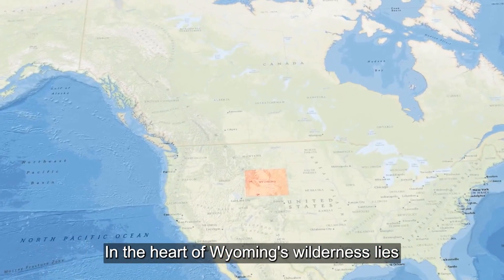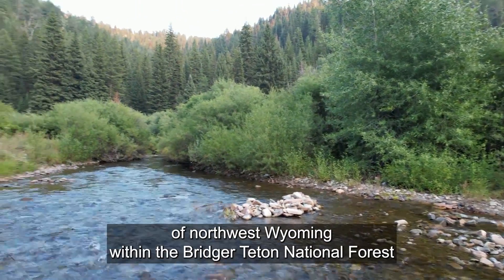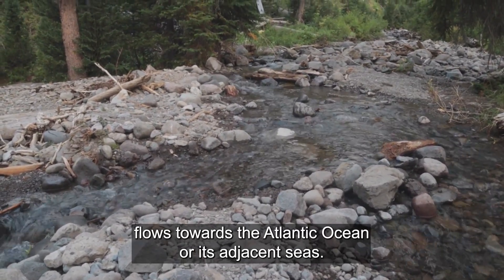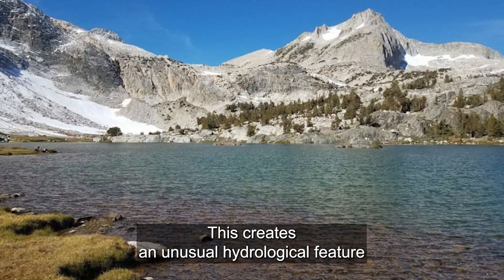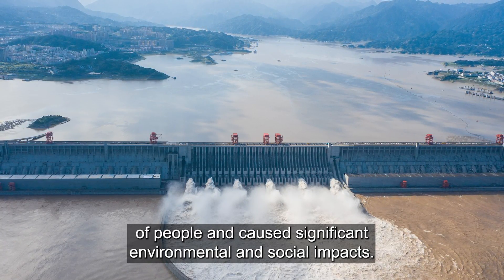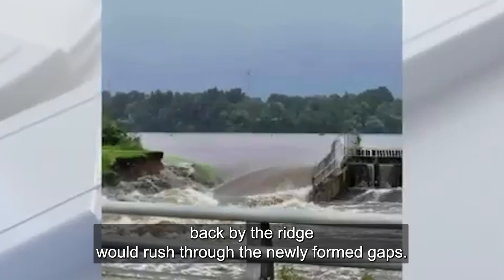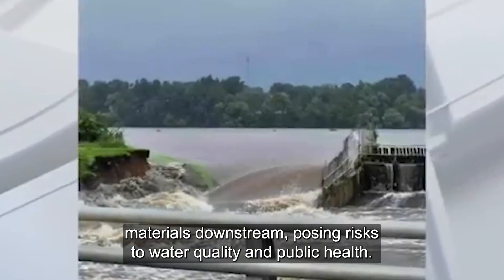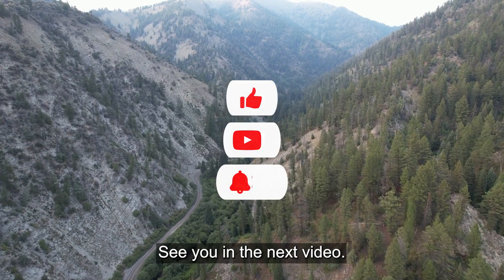You Won't Believe What JUST HAPPENED In Wyoming SHOCKED Scientists!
Welcome to Discover Tube, where we delve into the amazing worlds of technology, science, and other fascinating topics! We explore the most recent and fascinating scientific findings that are reshaping our planet. Every video features an exciting mysterious, terrifying, shocking, strangest, archeological or the most incredible discovery. Whether you're a science fanatic or just looking for some interesting facts, we have the knowledge you need. Join us as we explore new scientific and technological frontiers and try to understand how the world works. Get ready for a educational and entertaining tour!